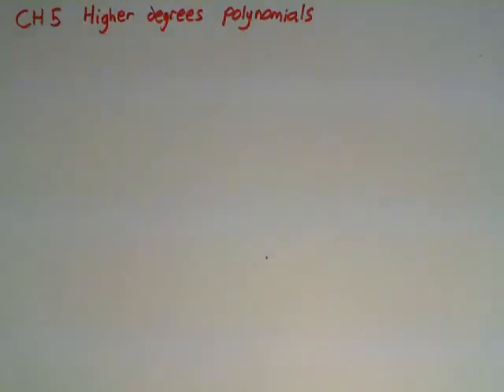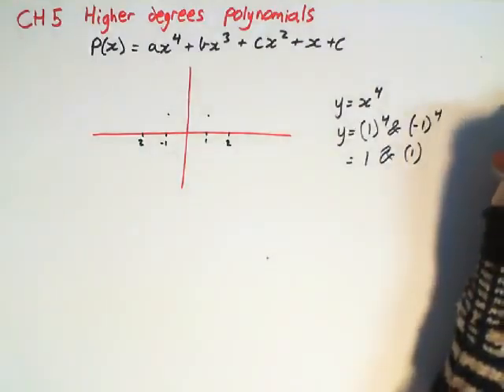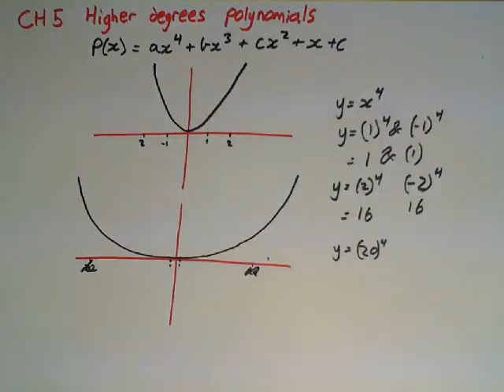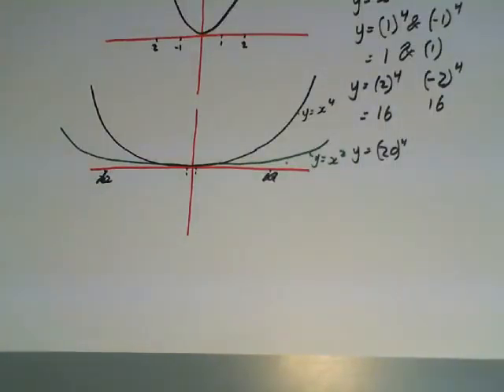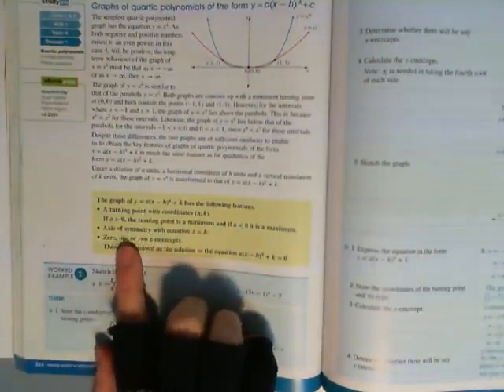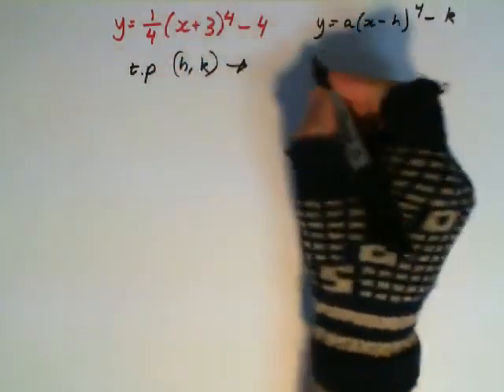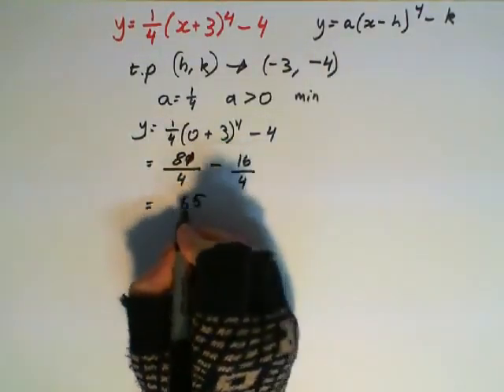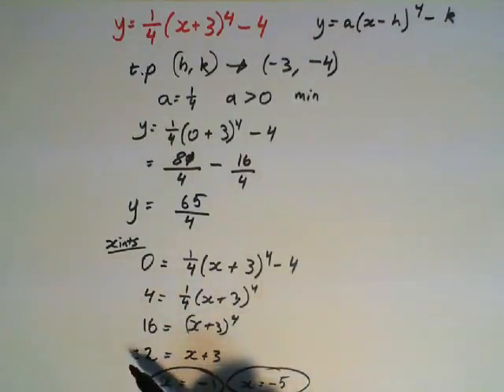Ch 5 pt1